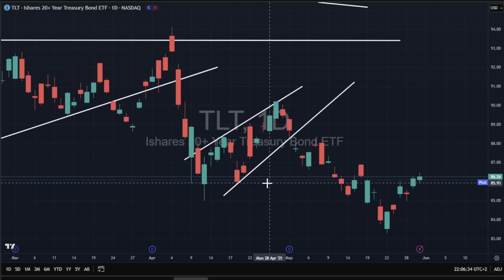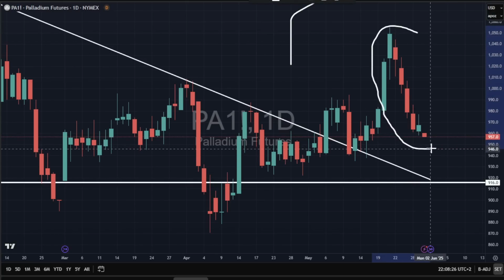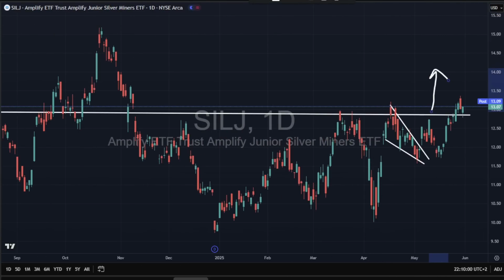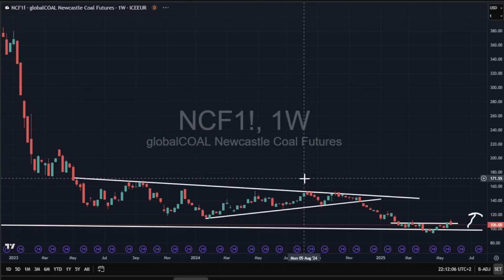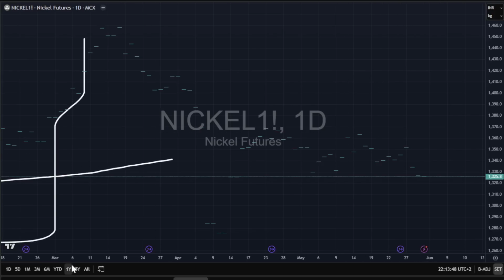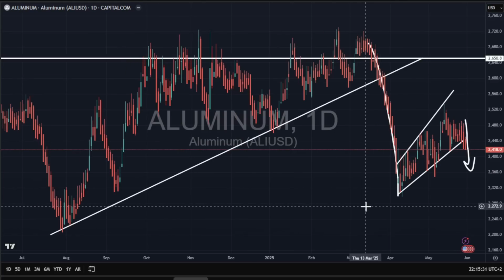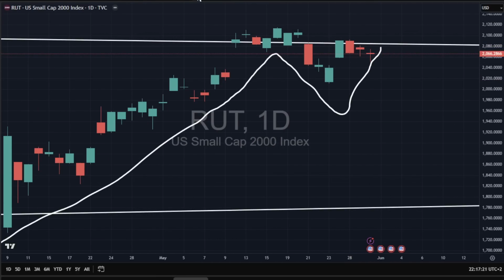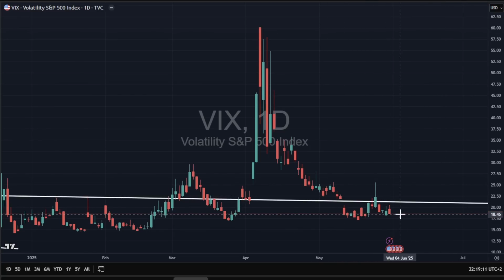Commodities Update: Technical Analysis: YIELDS DROPPING, STONGER DXY WEIGHING ON COMMODITIES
Stronger DXY and weaker yields weighing on commodities today.

Yearly: $100 discount on sign up and discount applied to future.